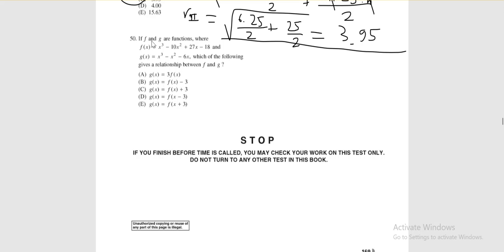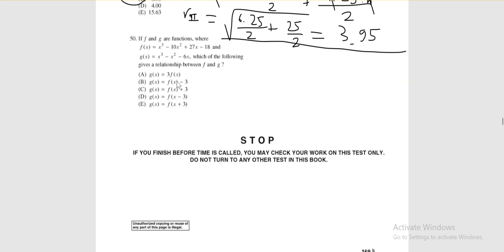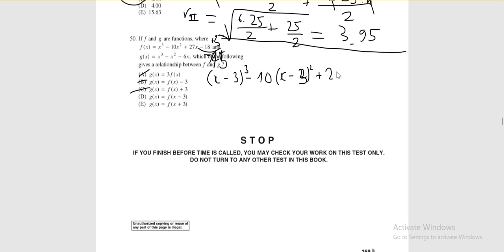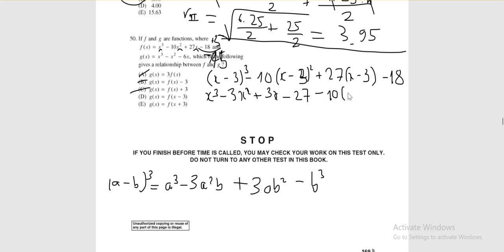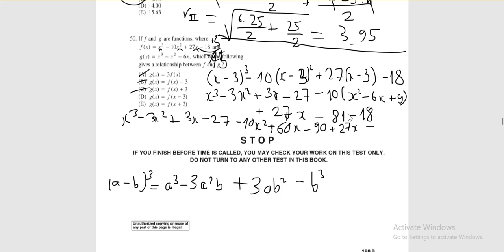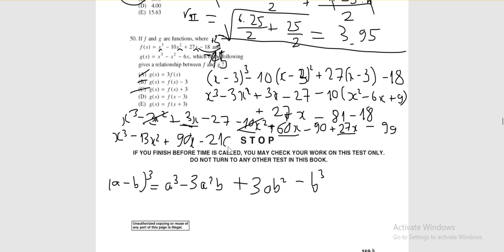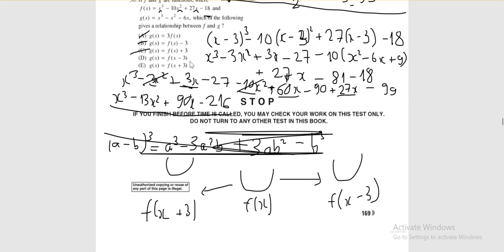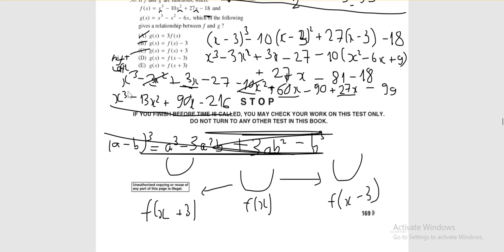Question 50 answer explanation - Math level 1 - Official guide to all subject tests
Link to College Board's official guide to all subject tests book
Question 50 - Math level 1 - pg 169